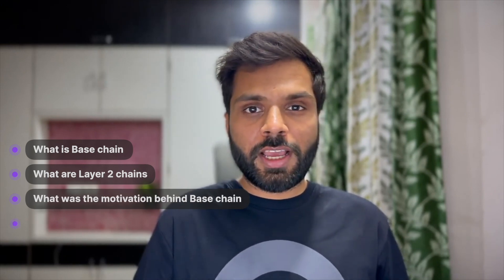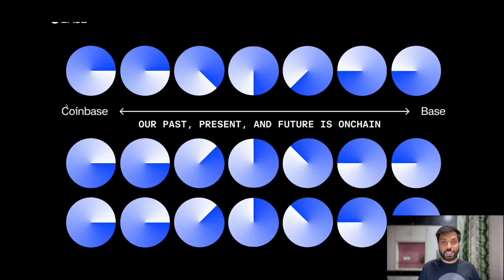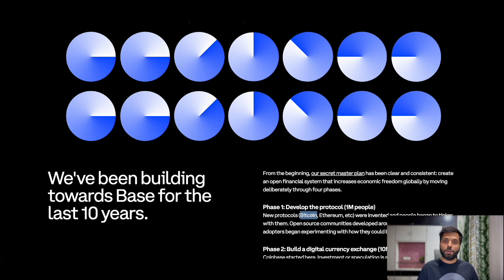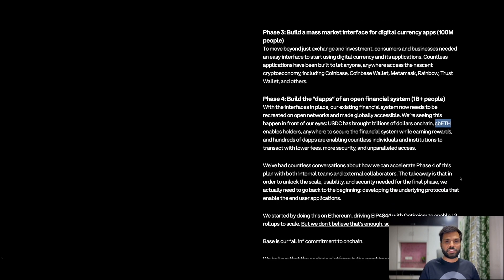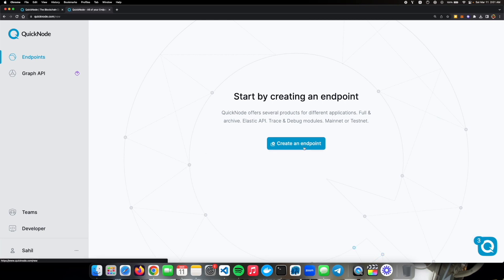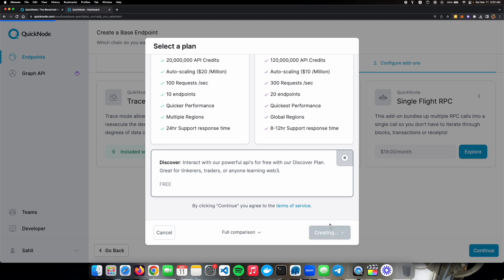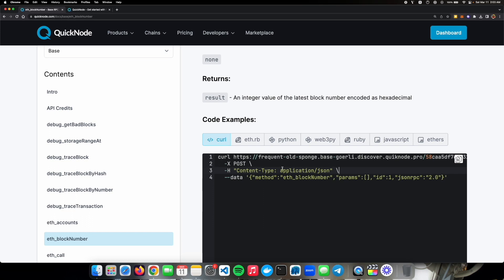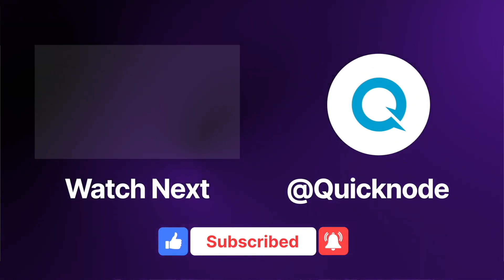What is Base Chain?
In this video, we will learn about Base chain and the story behind it's emergence.

What you will learn:
- What are Layer 2 chains?
- What was the motivation behind Base chain?
- How you can create your own Base chain endpoint
- How you can interact with Base chain

To get a free Base RPC, click the link and sign up for a free account

00:00 Intro
00:25 Base chain Intro
00:35 What is Ethereum Layer 2
1:20 Motivation behind Base chain
4:59 Interacting with Base chain